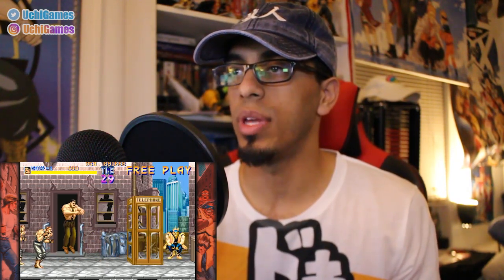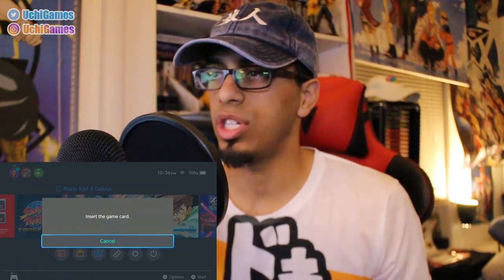Hori Wireless Pro-Pad Review | ANOTHA ONE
Can never get enough controllers. This is a good option if you're trying to save money while getting  a pro controller feel.

Tameeka Harley, H2, DeeBeeGeek, Shedookie, TheLuffyKid, Zennethe, Dex N, & Kowbe!

I'm an official partner of FUNimation now! Support ya boy by getting yourself a FREE FUNimation Now account